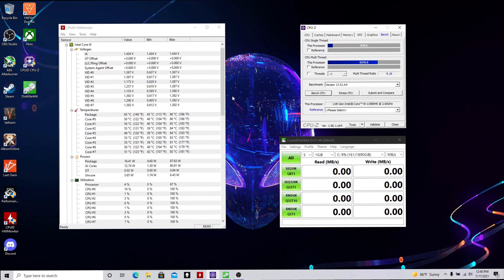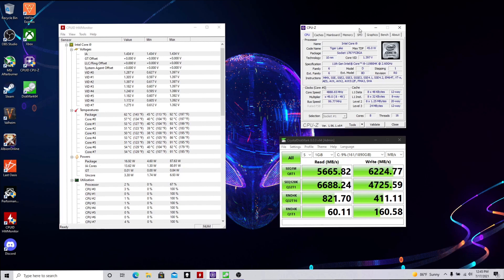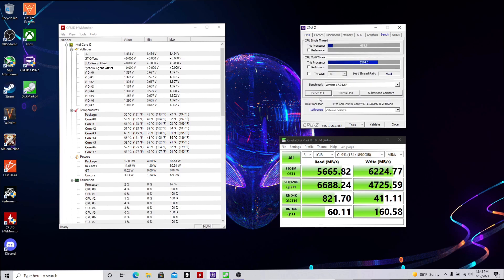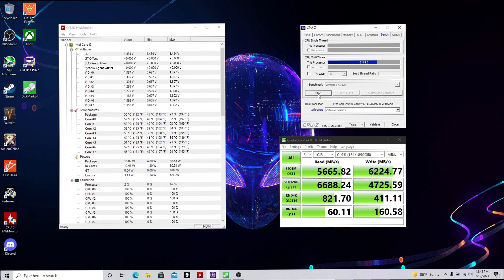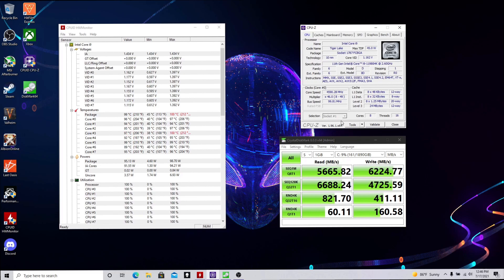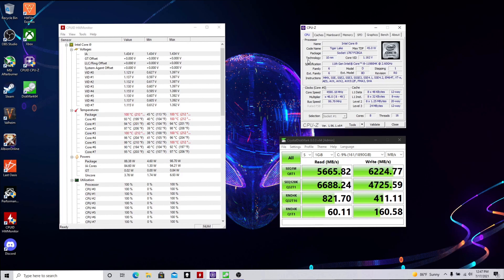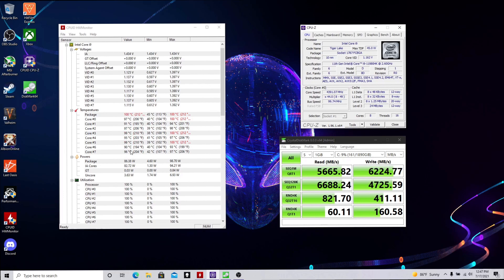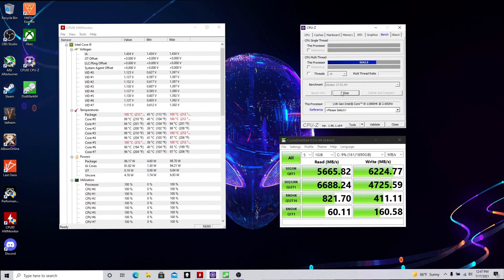Alienware x17 overclocked default oc1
Alienware x17 overclocked with the default oc1 profile in bios.  TCC offset is set to 0.  oc2 profile would not boot.